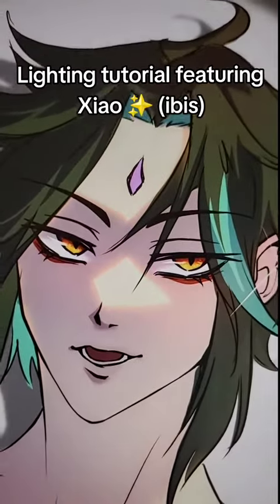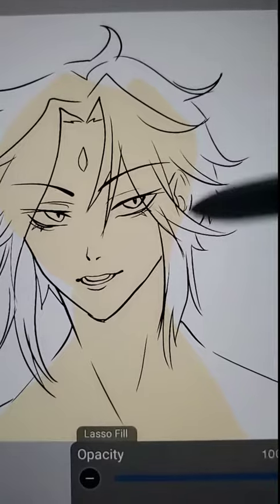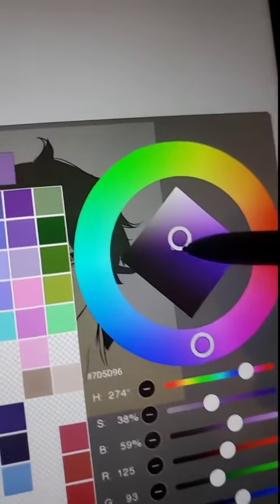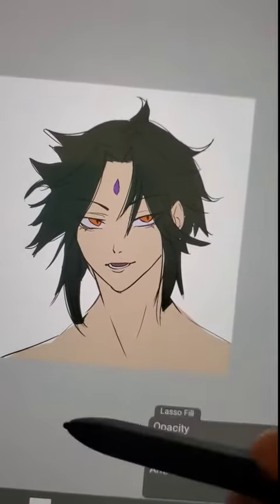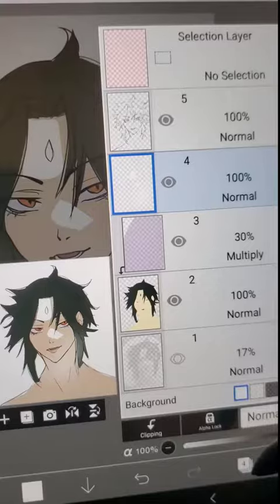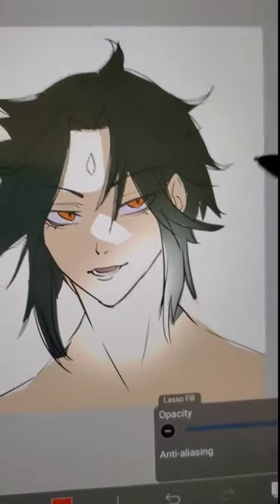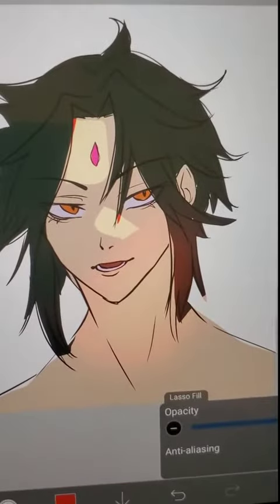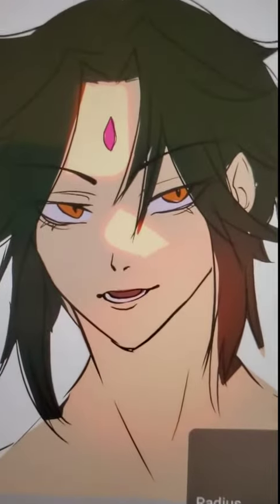Xiao arttutorial genshinimpact